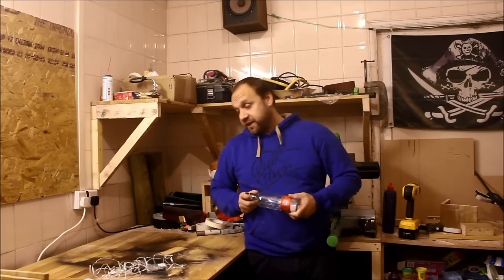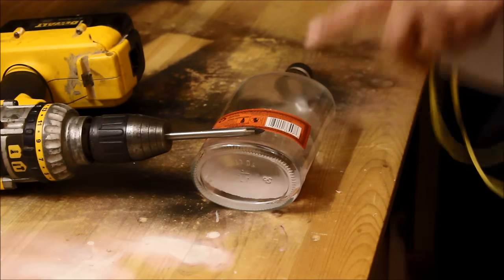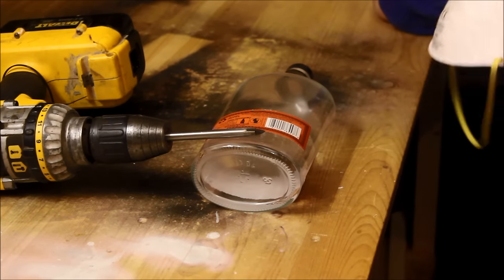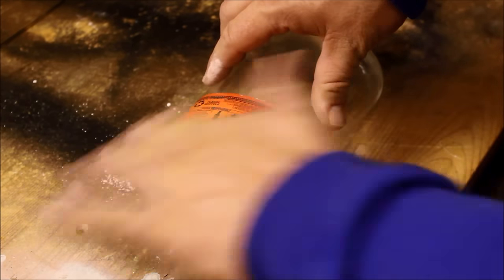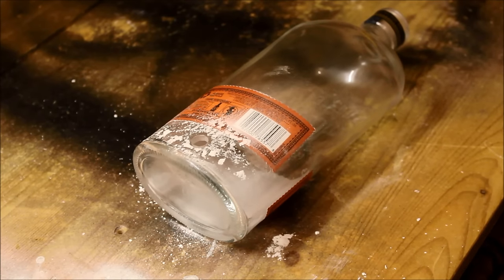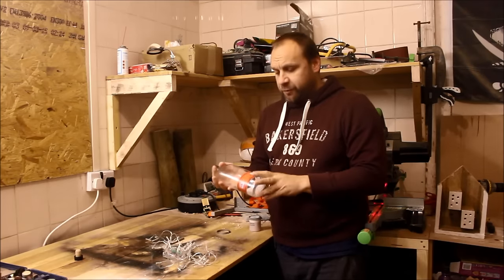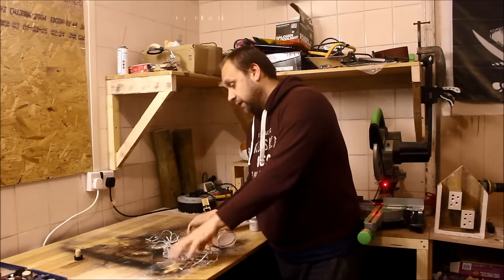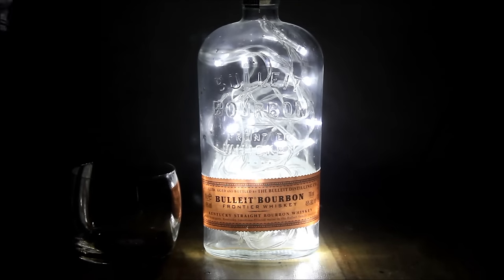Make a Cool Light From a Whiskey Bottle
Join me as I turn an empty whiskey bottle into a cool designer LED lamp with a string of budget shop LED battery lights, a new set of glass cutting drill bits and a bit of patience.

I appreciate people leaving comments and will always reply to those who take the time to do so (that is unless you are looking at this in 5 years time and I have 8 million subscribers and its physically impossible to respond to you all)